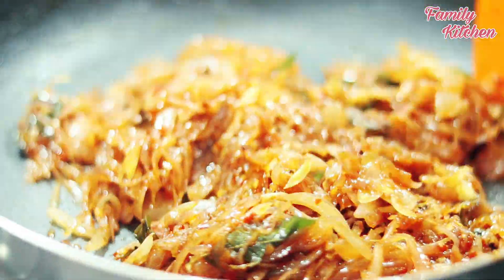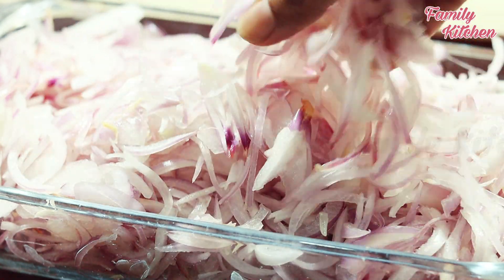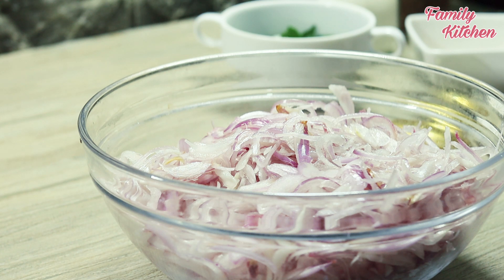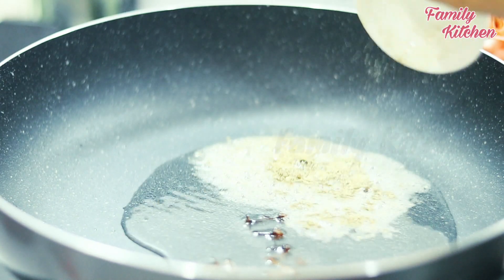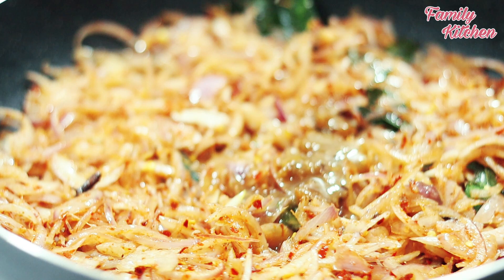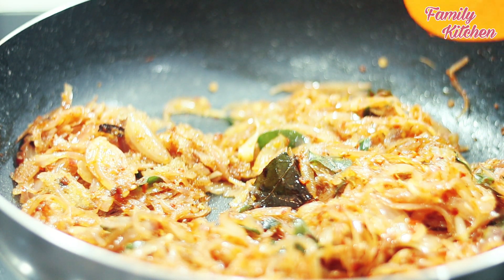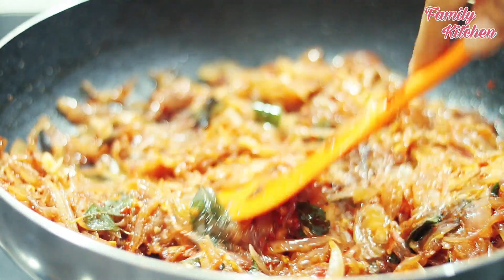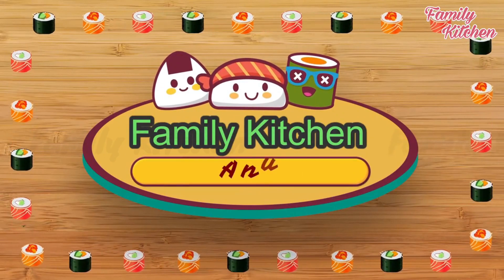කල් තියාගන කන්න රසට සීනි සම්බෝල හදාගන්න ඉක්මන් විදිය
*▶︎ Homemade Creamy Milk | How to make Creamy Milk ලින්ක් එක (සම්පුර්ණ විඩියොව)😱

*▶︎ විනාඩි 2න් ගාර්ලික් බ්‍රෙඩ් හැන්දැවට තේ එක්ක ම් ම් ම් | How To Make Garlic Bread ලින්ක් එක (සම්පුර්ණ විඩියොව)😱

*▶︎ ඕනිම කෙනෙක්ට ලේසියෙන්ම ඉක්මනට හදන්න පුලුවන් රයිස් එකක් | SIMPLE FRIED RICE AT HOME ලින්ක් එක (සම්පුර්ණ විඩියොව)😱

*▶︎ කැපචිනෝ | Cappuccino ලේසියෙන්ම හදන තවත් ක්‍රමයක් | How to make the perfect Cappuccino at home ලින්ක් එක (සම්පුර්ණ විඩියොව)😱

*▶︎ රසට ඉක්මනට ලේසියෙන්ම වෙජිටබල් චොප්සි හදන්නේ මෙහෙමයි | Vegetable Chop Suey Recipe ලින්ක් එක (සම්පුර්ණ විඩියොව)😱

*▶︎ පාන් පුඩිම ලේසියෙන්ම රසට හදන රහස් | Step by Step Steamed Bread Pudding ලින්ක් එක (සම්පුර්ණ විඩියොව)😱
Sri Lankan Special Style / Easy Recipe with English